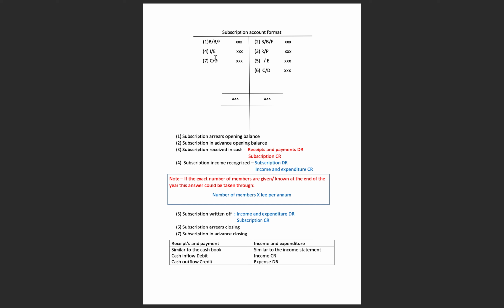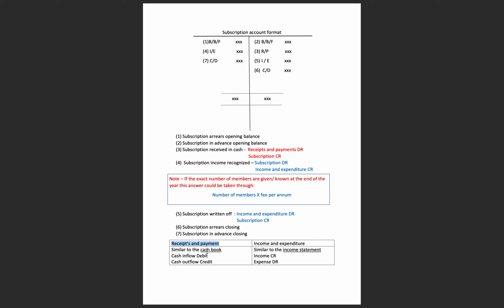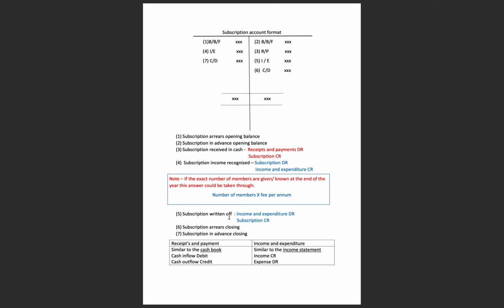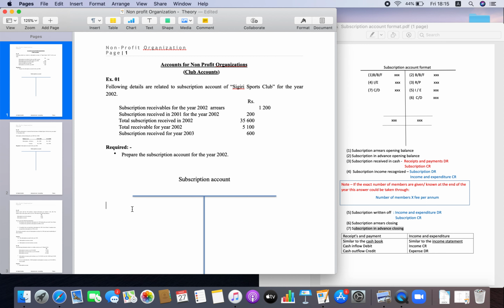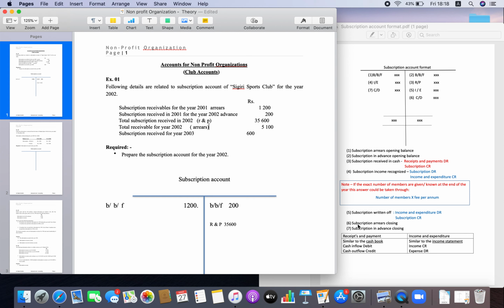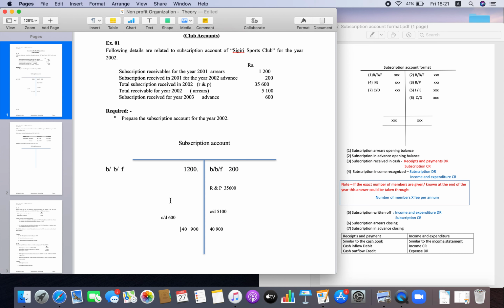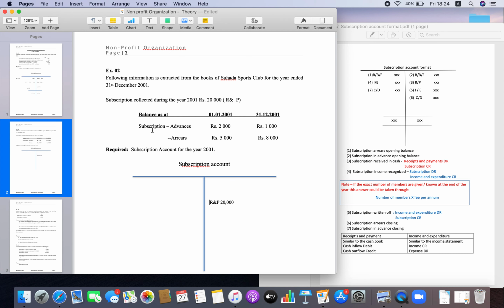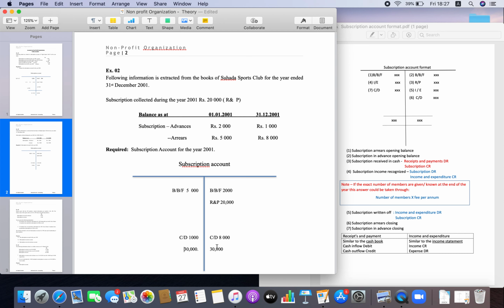Non profit organization introduction